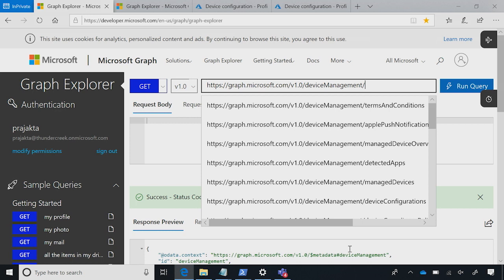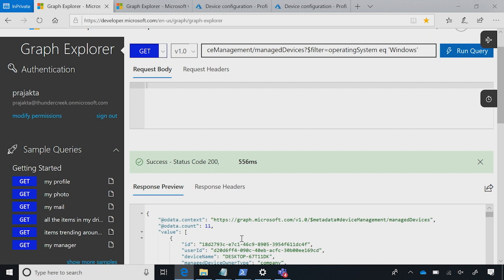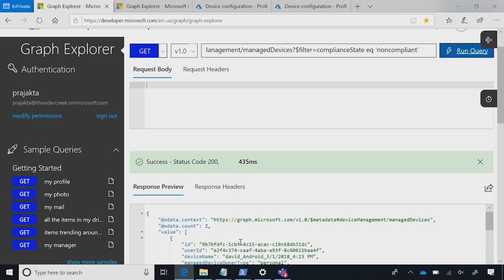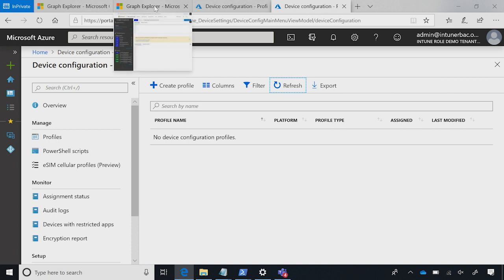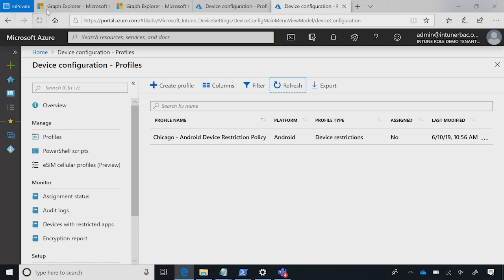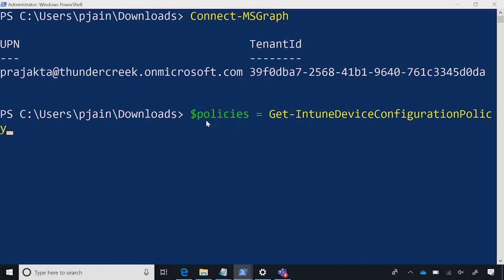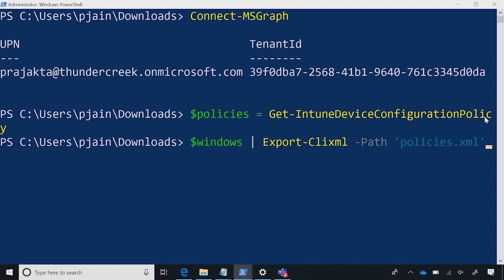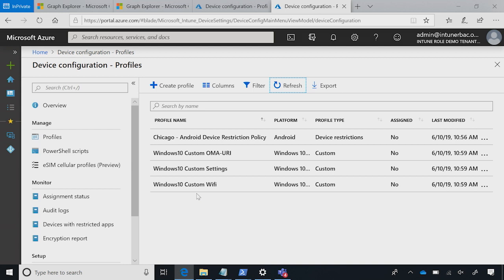Getting Started with Microsoft Graph and Intune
Microsoft Intune helps enterprises manage devices and apps within an organization. You can use the Intune API in Microsoft Graph to manage devices, apps, and even configure Intune while using your preferred tools.